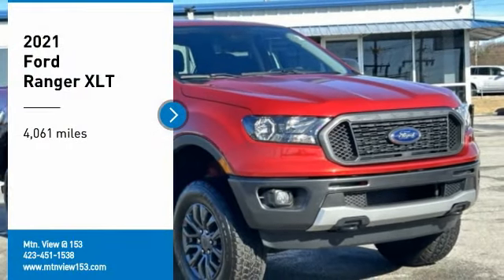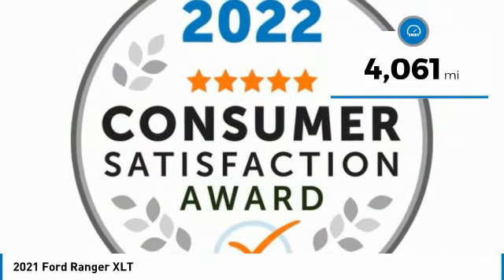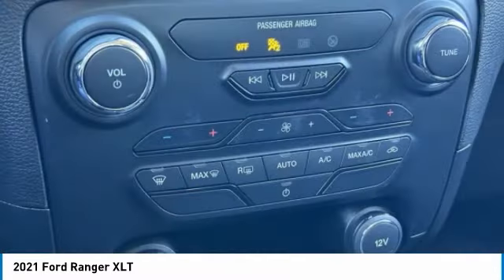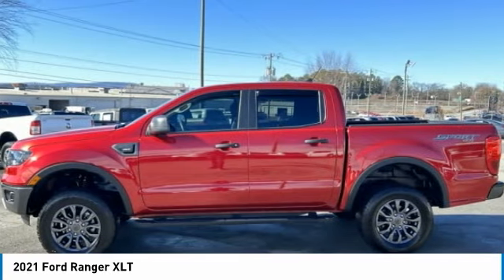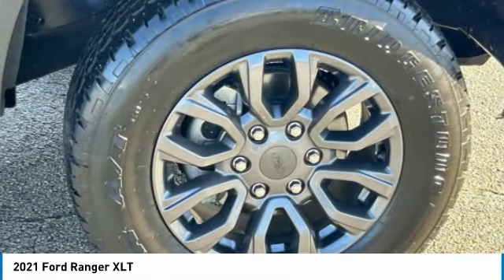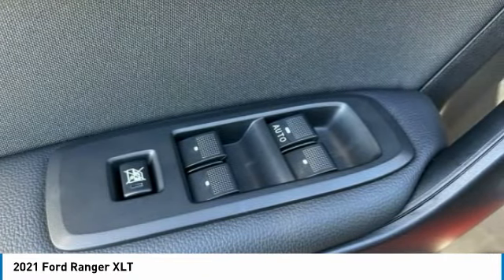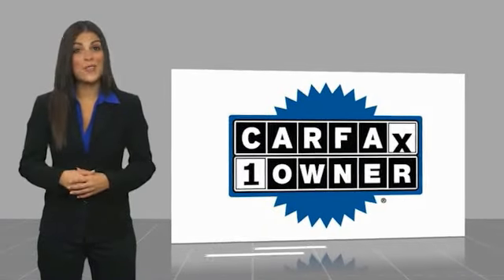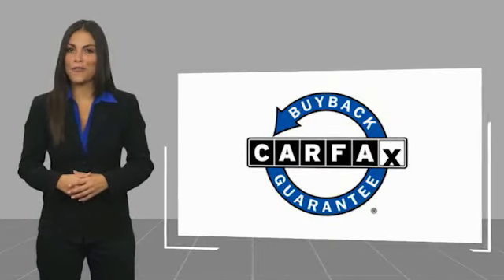2021 Ford Ranger XLT Red in Chattanooga 32559S